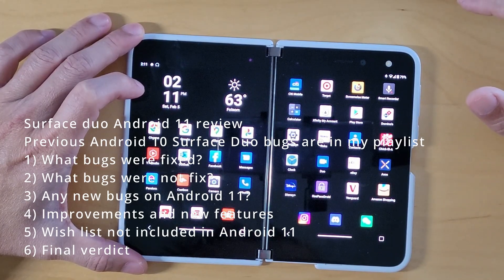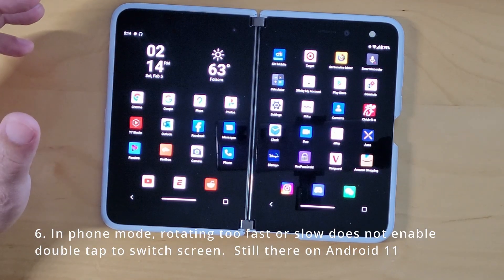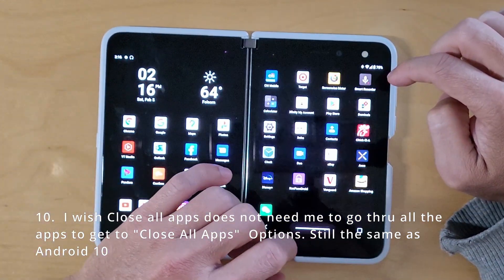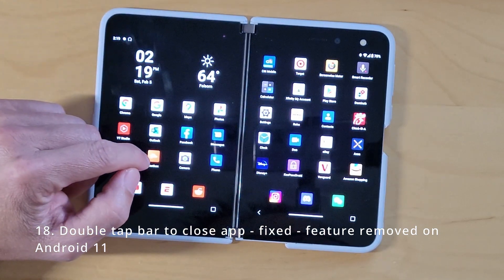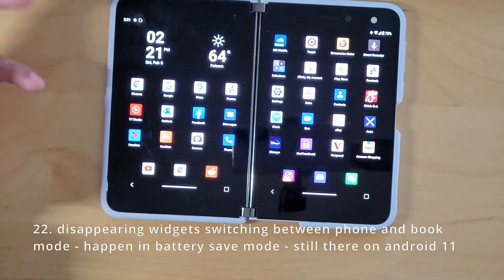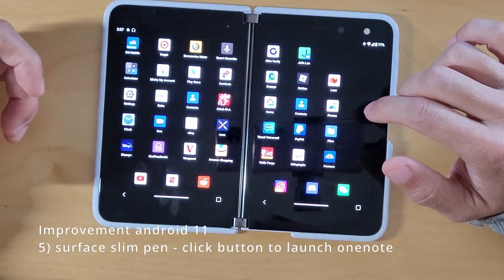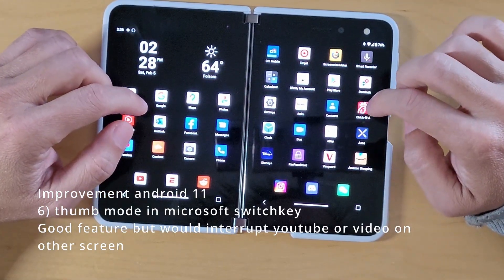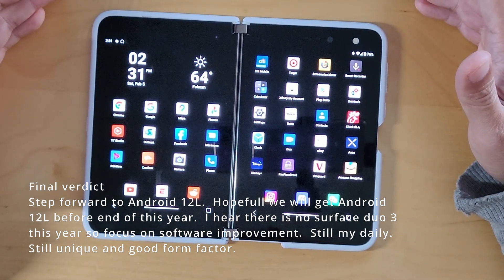The Complete Surface Duo Android 11 Review Bug Fixes and Improvements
Bug fixes and bug on Android 10
00:00 Intro
00:44 1. Can't unlock with finger print/pin - fix in android 10 update and don't see in android 11
01:00 2. Can't unlock and touch screen don't work - fix in android 10 update and don't see in android 11
01:30 3.  Instagram bug with button navigation fixed
01:59 4. WeChat bug in phone mode when tying - the bug was could not see what you type - fixed
02:14 5. black screen on one screen in book mode.  happen in android 11, I see double tab to switch screen in book mode
02:50 6. In phone mode, rotating too fast or slow does not enable double tap to switch screen. Still there in Android 11
03:14 7. gesture got little worst on Android 11 - three button is improved and i switch to three button
03:43 8. Book mode to phone mode and both screen still turn on.  happen on Android 11
04:10 9. YouTube minimize sometime thinks is it in wide screen mode .  I called this YouTube picture in picture (PIP).  if you move the picture in picture (pip) YouTube to the edge, the pip will be half on the screen and half off the screen. if you move to YouTube pip too close to edge, you will dismiss the YouTube pip.  Don't see in android 11
05:10 10.  I wish Close all apps does not need me to go thru all the apps to get to "Close All Apps"  Options. Still the same as Android 10
05:31 11. Camera - slow shutter - still bad on android 11
05:51 12. Sometime, i press the record button and i took picture instead of recording video.  don't know.  i don't use surface duo camera that much anymore
06:10 13. Phone call, notification is still there after call end.  Take some time to dismiss the notification. - i don't see this issue on Android 11
06:34 14. Rotation is slow on android 10 - faster maybe : )) on android 11
06:52 15. Battery usage for app does not reset if you charge the phone.  unless you power cycle the phone.  Not sure if this is an Android 10 "feature" or bug in Surface Duo. Battery usage only reset with power cycle after charging.  I have not check this feature out on Android 11
07:22 16. Charging the phone will turn on the phone even if you turn off the phone. Normally i turn off the phone, charge, press the power button to check my charge level.  if i press the power button, seem like the phone is already on.  Still happen in Android 11
07:45 17. Accidently turning on the flash light in book mode or some how the flash light is turn on even thru i did not intents to turn on the flash light.  It's more that the phone is slow to react and my finger touch the flash light button.  improve or fix on android 10 and not in android 11
08:10 18. Double tap bar to close app - fixed - feature removed on Android 11
08:22 19. Cannot switching between three button navigation to gesture - fixed on Android 11
08:39 20. screen shot in phone mode - Android 11 fixed add new feature to take picture of any app
09:08 21. missing bottom app tray in phone mode - still exit android 11
09:29 22. disappearing widgets switching between phone and book mode - happen in battery save mode - still there on android 11
10:07 23. vertical book mode - screen freeze - fixed on android 11
10:55 24. vertical book mode - still have problem - cannot see home screen
11:29 25. vertical book mode - typing in bottom screen remove top screen app
12:24 26. battery life - ok, little improvement - 5-6hour screen on time mostly in book mode and mostly in WIFI
12:40 27. opening link from email to reddit/app - some time works and sometimes does not work.  Samsung always works
13:36 28. typing - little improvement on typing latency

new bugs
14:01 Screen cast broken again. Screencast was broken before and fix on android 10 update and now broken again works on Samsung s20

improvement android 11
14:43 1. wider notification pull down 2. Screen record
15:10 3. Surface duo features: fold back to answer, span apps automatically
15:35 4. Microsoft photos app to edit
16:10 5. surface slim pen
            click button to launch OneNote
16:19 6. thumb mode in Microsoft Switchkey
            good feature but would interrupt YouTube or video on other screen

Improvement wish list
17:10 1. reporting batter life for multiple days - Samsung have this feature as part of battery setting
          there is another menu to check multiple days of screen times
18:00 2. double tap to wake up screen
18:14 3. split screen view

Final verdict
18:29 Step forward to Android 12L.  Hopefully we will get Android 12L before end of this year.  I hear there is no surface duo 3 this year so focus on software improvement.  Still my daily.  Still unique and good form factor.

Twitter Wayne@wdtran2001
Instagram Nametag bobonut541
Reddit u/bobonut95630